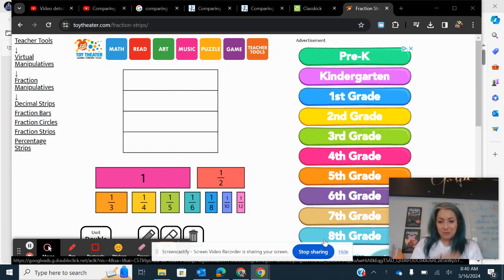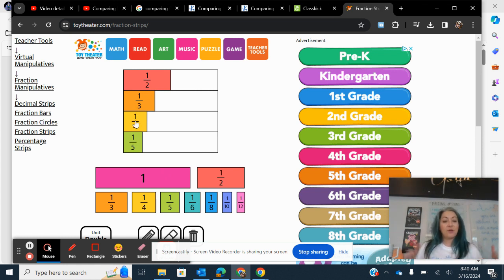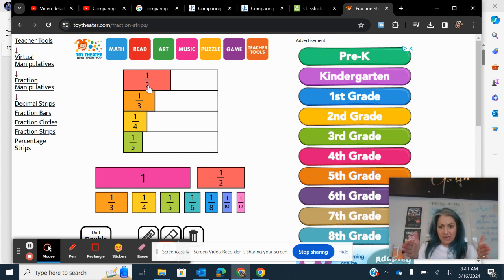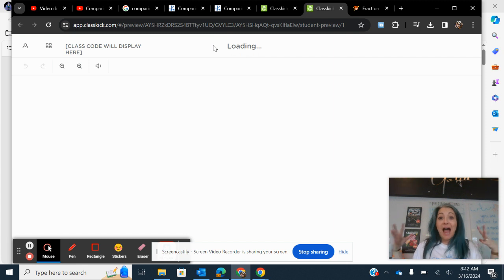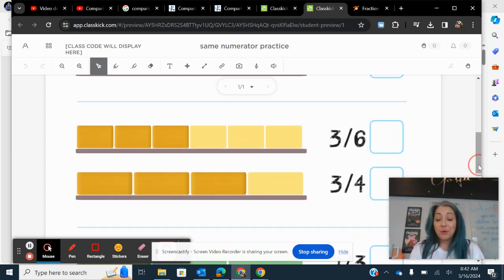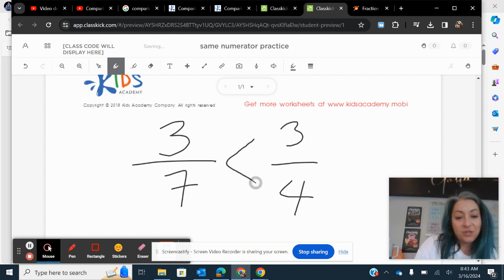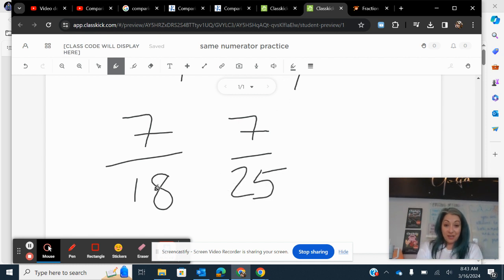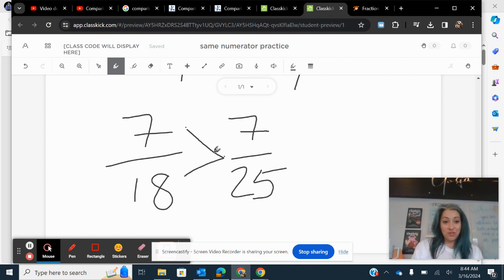Comparing Fractions with the Same Numerator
Mrs. Whitford uses fraction bars and pictures to compare fractions with the same numerator